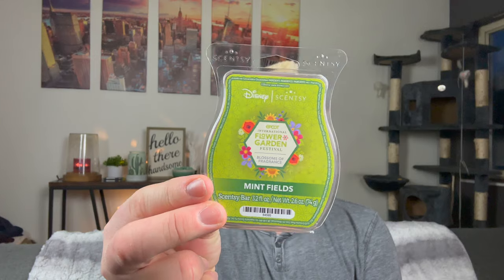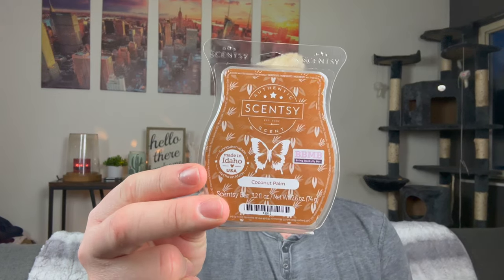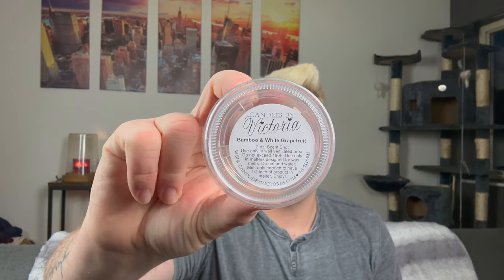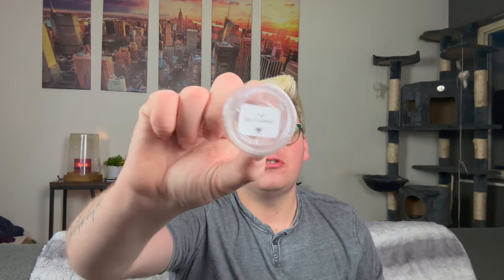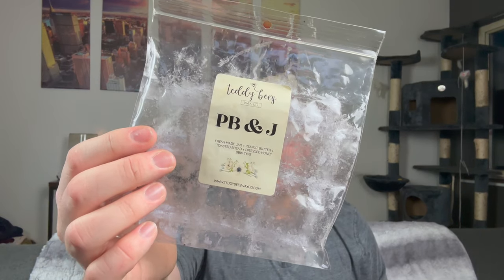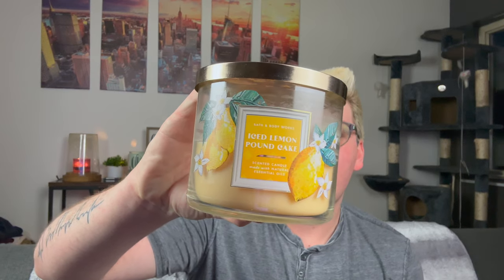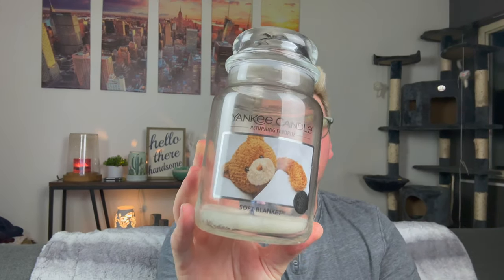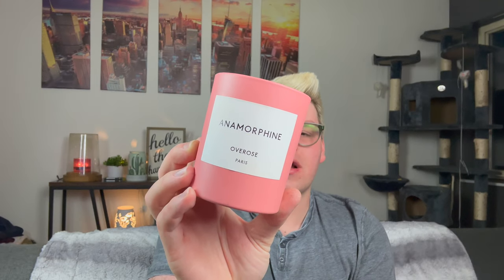WEEKLY WICKS 'N' WAX | EARLY MAY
In today's video, I talk about (fill in)

Drew